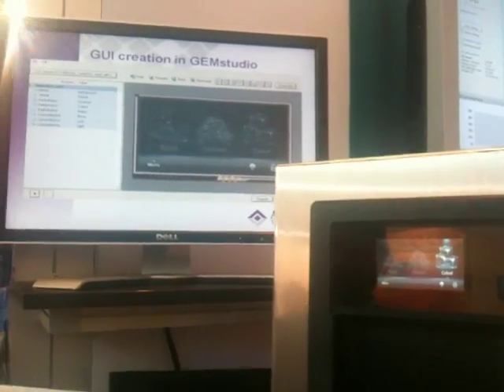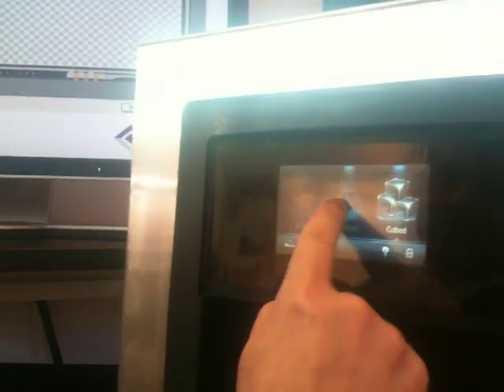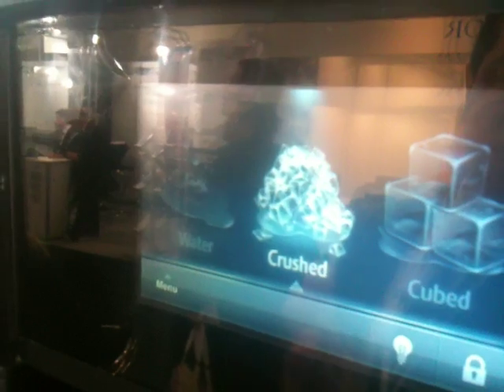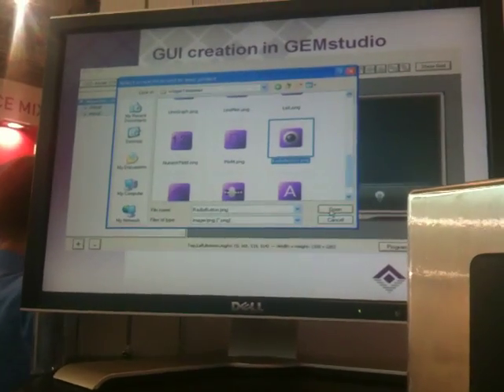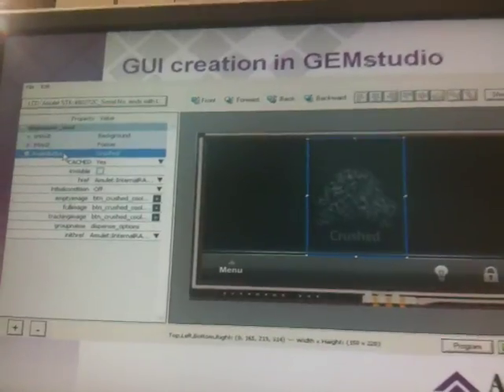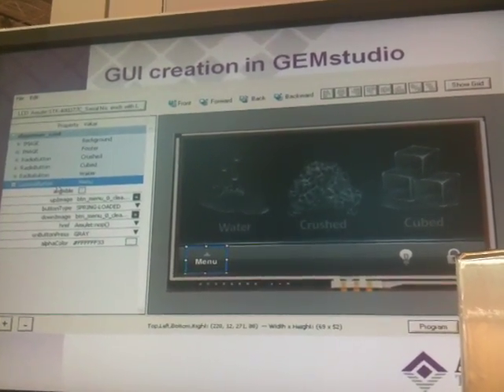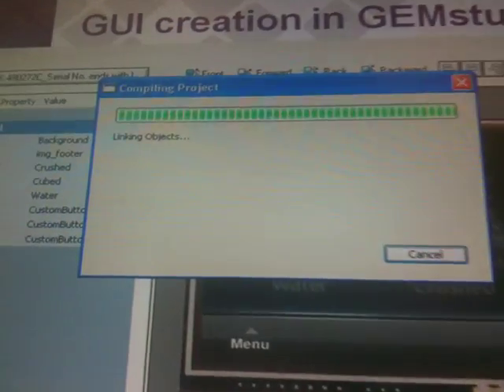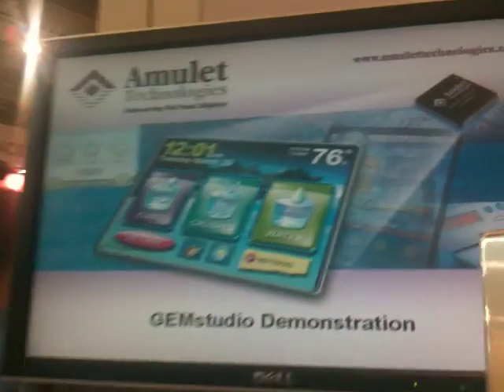Amulet refrigerator reference design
Amulet announced capacitive touch support at Embedded World 2010, Germany.  A refrigerator reference design was showcased using Amulet's Graphical OS Chip for color displays and Atmel's capacitive touch sensor. The graphics were put together in only two weeks using GEMstudio, Amulet's GUI design tool.  The graphics were created by Amulet GUI design partners, GUIFX (graphics artist & GUI experts). A production-ready GUI completed in only two weeks for an embedded product... and has killer graphics!